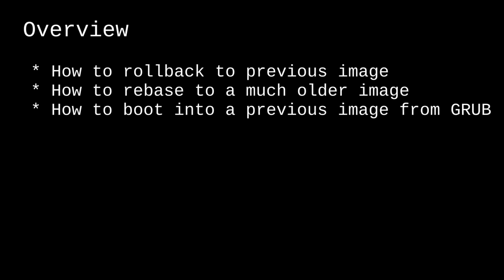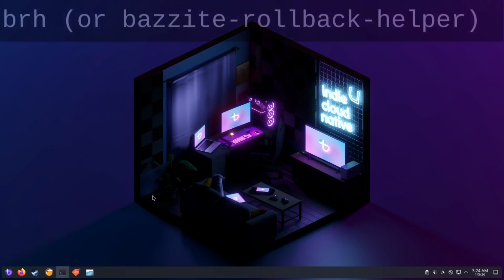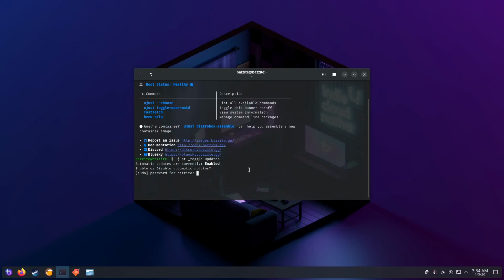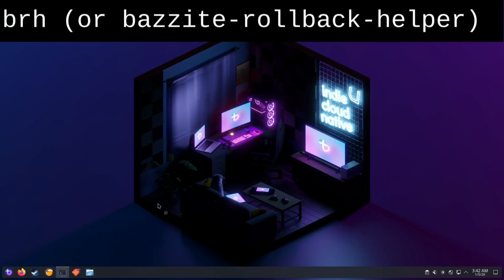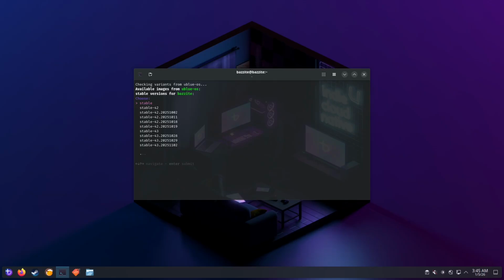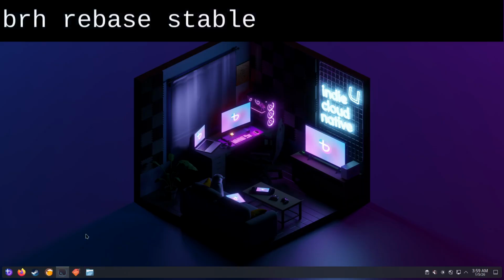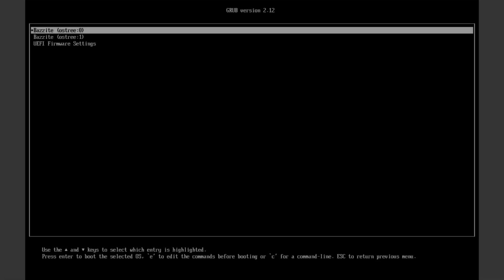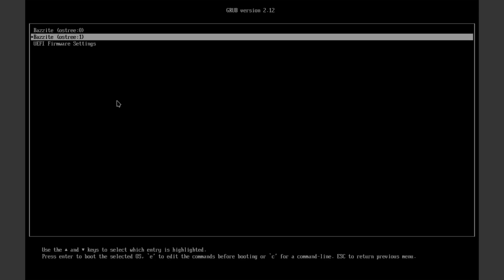How to rollback to any previous version of Bazzite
Did a Bazzite update break your system? Don't worry! In this video, I'll show you three different ways to rollback to a previous working version of Bazzite using the Bazzite Rollback Helper tool.

What You'll Learn:

• How to quickly rollback to your last working image
• How to disable automatic updates to prevent re-updating
• How to rebase to any image from the last 3 months
• How to boot from your previous image in GRUB when your system won't start
• How to switch between Bazzite variants

Whether you're dealing with a broken game, display issues, or a system that won't boot at all, this guide has you covered. The Bazzite Rollback Helper makes recovery simple and stress-free!

Timestamps:
00:00 Introduction
00:56 Scenario 1: Rolling Back to Your Last Image
01:43 Disabling Automatic Updates
02:51 Scenario 2: Rebasing to an Older Image
05:20 Switching Bazzite Variants
06:11 Scenario 3: System Won't Boot
07:32 Conclusion